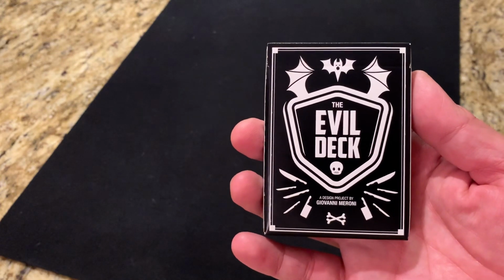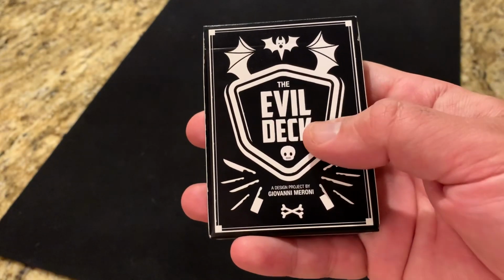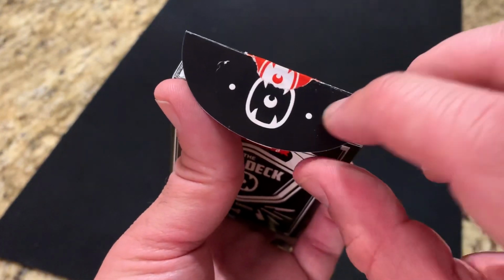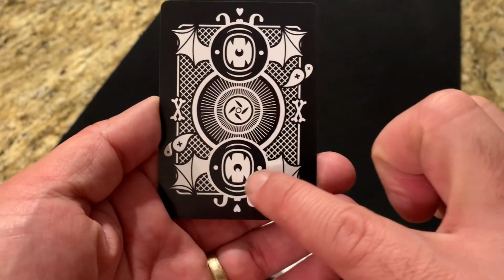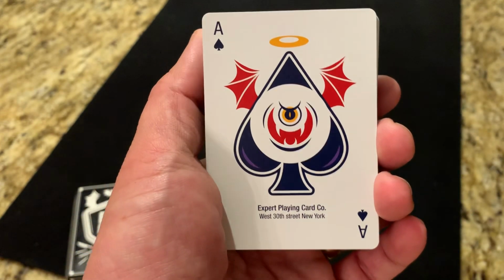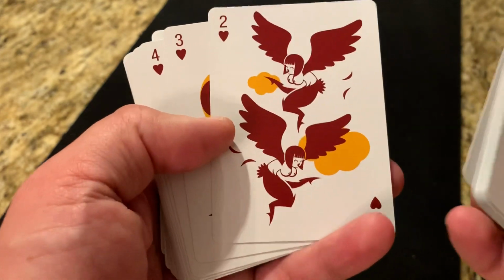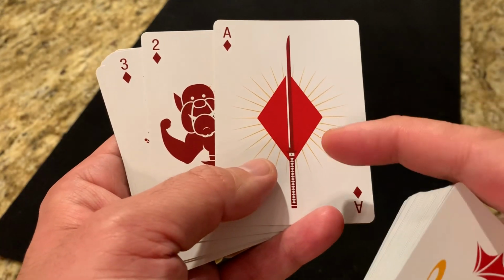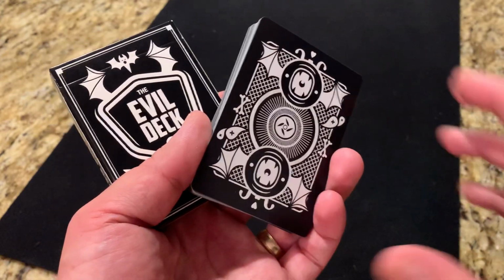The Evil Deck - Giovanni Meroni / Thirdway Industries - Deck Review! (and GIVEAWAY!!)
This is where is all began. The deck that launched the legendary Thirdway Industries. The Evil Deck won a 2013 design contest and EPCC made it a reality. The rest is history.

Enjoy this look at a fun and modern “Evil” design from the great Giovanni Meroni!

1. Like this video.